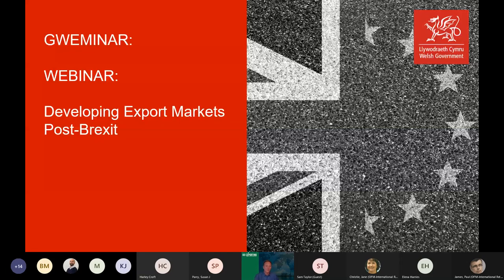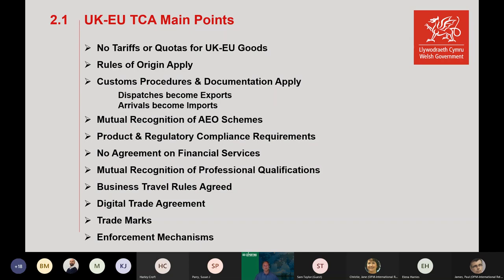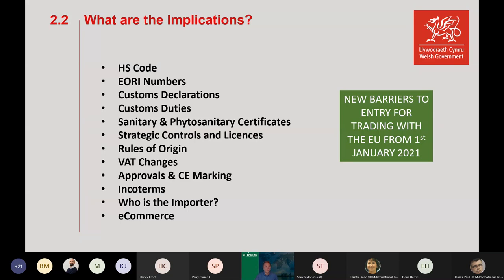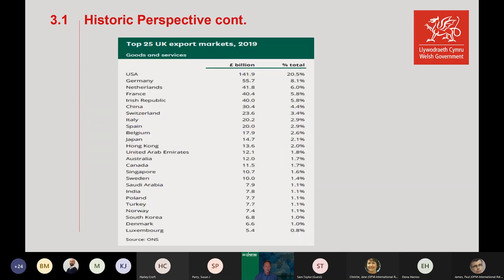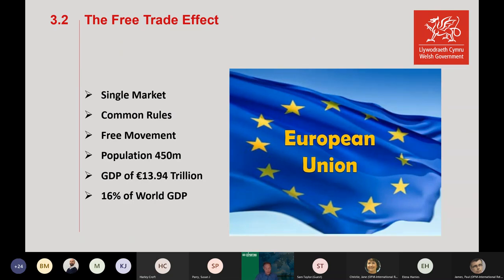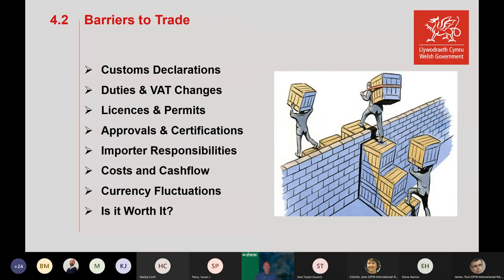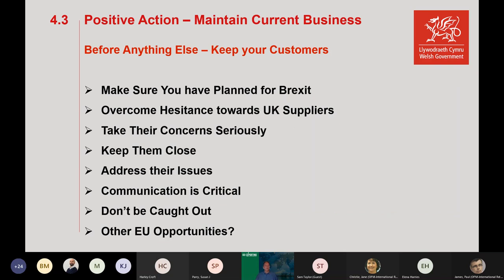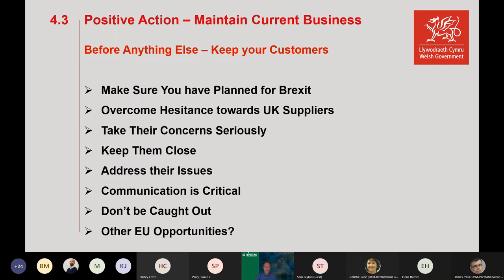Gweminar / Webinar: Tips for developing new export markets Virtual Wales Export Conference